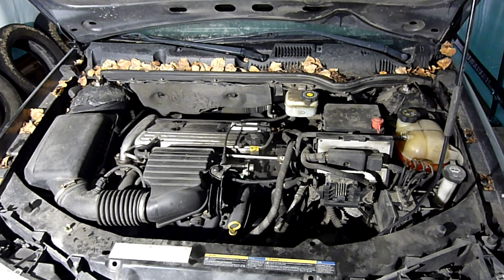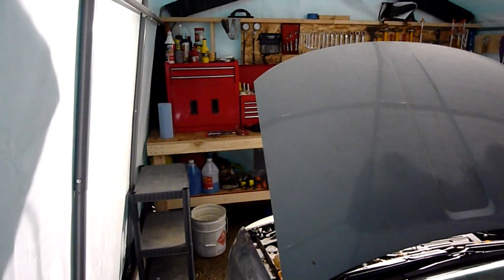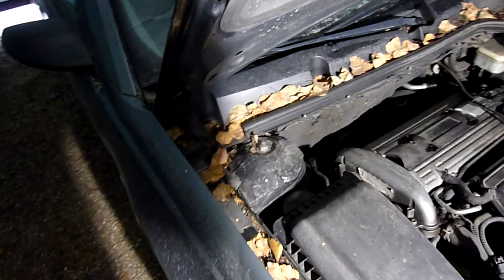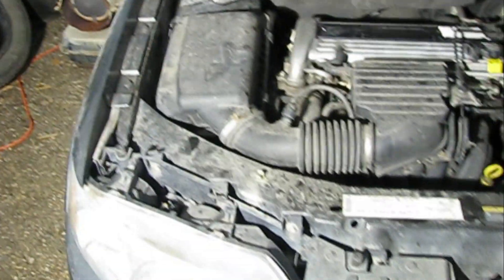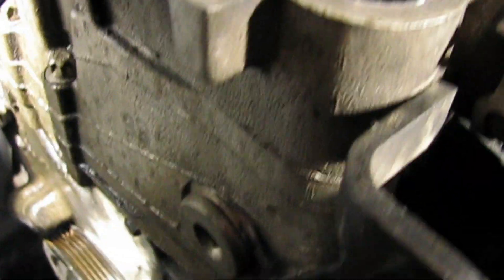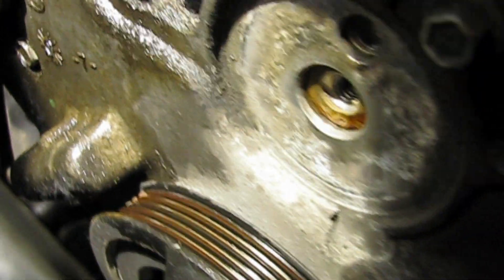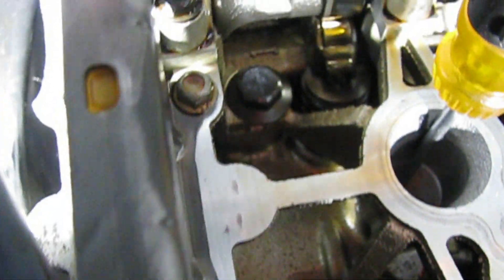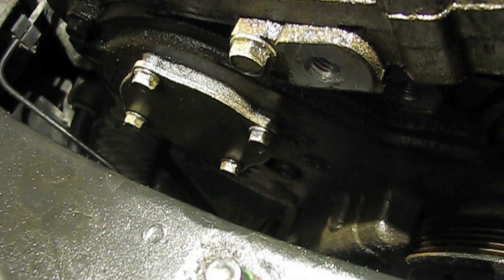$250 Saturn Ion Engine Tear-Down: ZERO Compression After Failed Timing Belt! (Bent Valves?)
In today’s video, we dig into a budget-friendly project car — a 2004 Saturn Ion picked up for just $250. The previous owner’s husband attempted a timing chain job but didn’t reassemble the engine correctly, causing the engine to not run correctly, and could have led to the valves bending. After a zero-compression test across all cylinders, it’s clear this Ecotec engine needs a full top-end inspection.

We walk through every step of the teardown process, including pulling the valve cover, inspecting the valve train, checking rocker rollers, verifying top dead center, and discovering several issues like loose bolts and a broken bolt in the timing chain guide. We also uncover some interesting Saturn quirks — including the battery location in the trunk — and start removing components to access the timing cover.

If you’re interested in DIY engine repair, Saturn Ion troubleshooting, or watching a complete diagnostic breakdown of an Ecotec engine failure, this video gives an in-depth look at what goes wrong when timing components aren’t installed correctly and how to systematically track down the damage.

⏱️ TIMESTAMPS:
00:00:01 Introduction and car background
00:01:14 Compression test and valve train inspection
00:02:01 Car purchase and battery location
00:03:06 Cleaning and battery disconnection
00:04:07 Looseness and valve cover removal
00:05:22 Rocker rollers and piston top dead center
00:06:21 Loose bolts and broken bolt discovery
00:07:15 Removing components to access timing cover

❓ QUESTIONS?